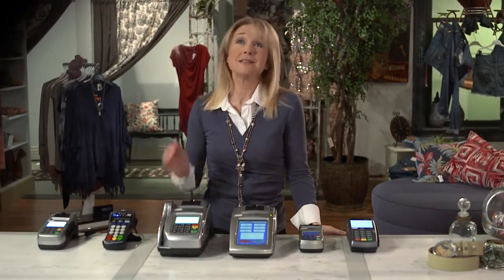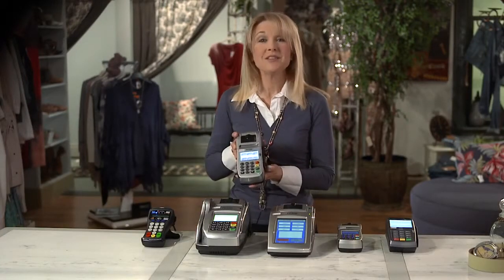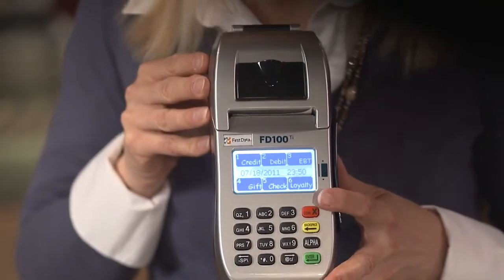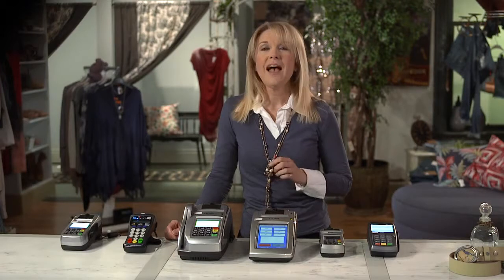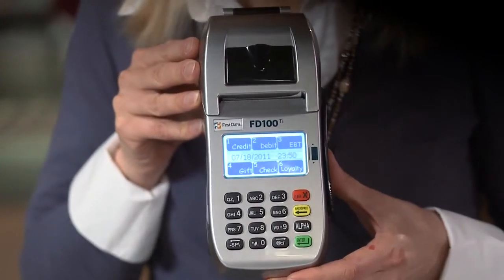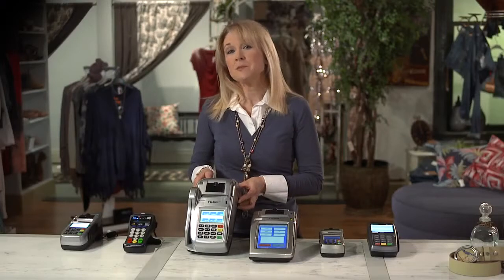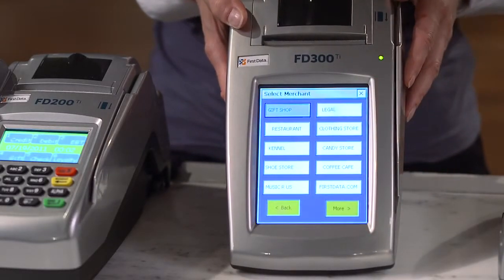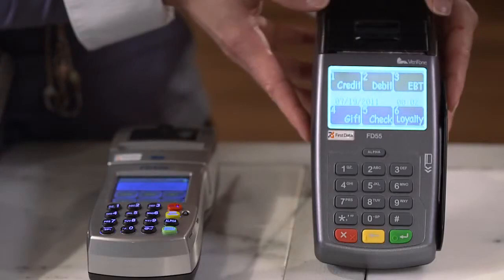Choose the Right Terminal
Credit card terminals are also known as point-of-sale or POS terminals. Learn how to choose the right terminal for your business, which could help you conduct business better.